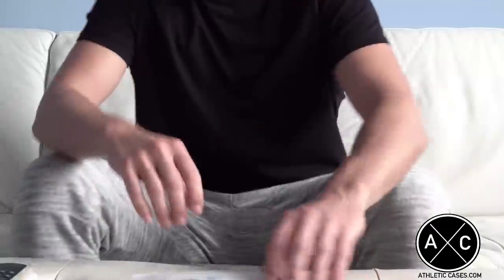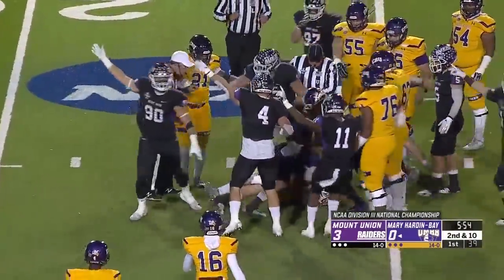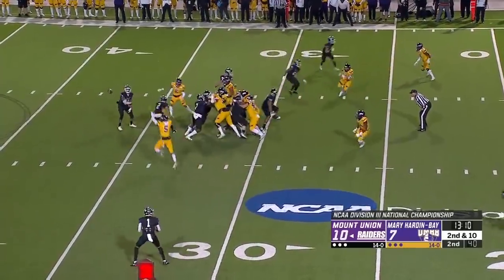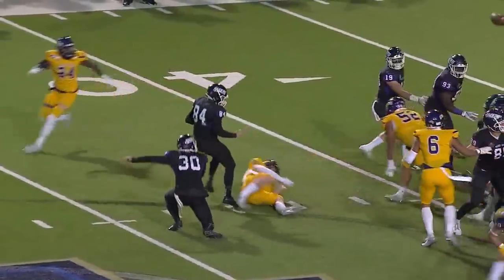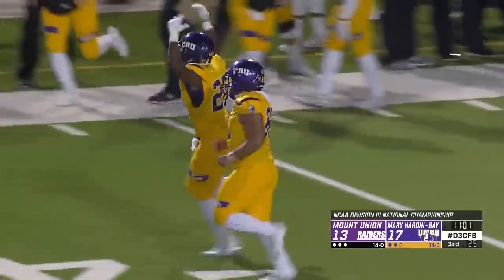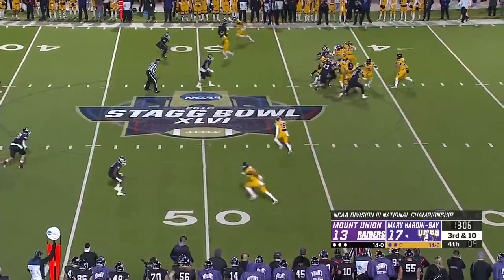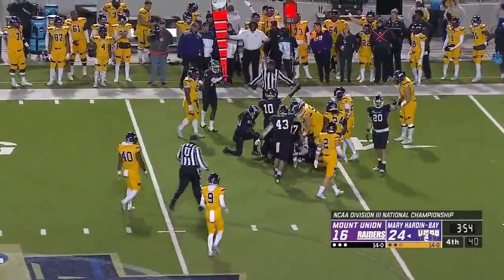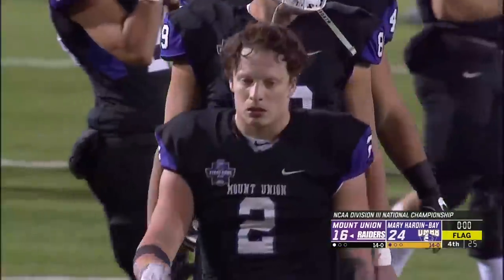2018 Division 3 Football Championship Mount Union vs Mary Hardin Baylor Full Game Highlights